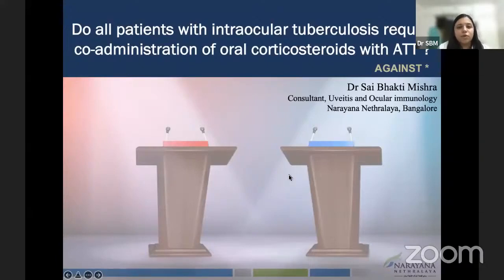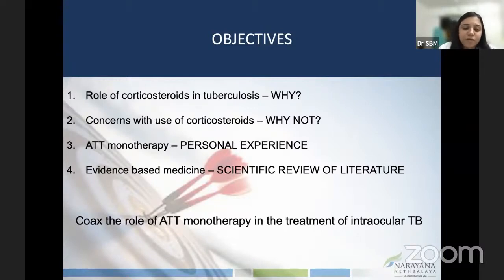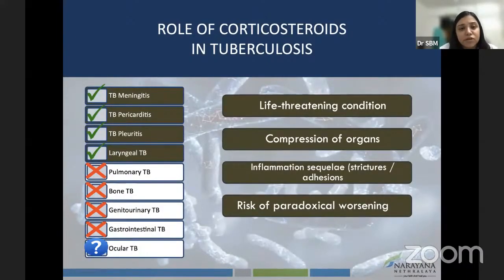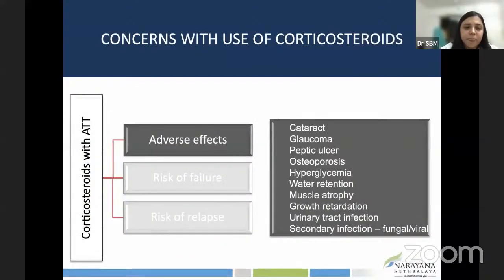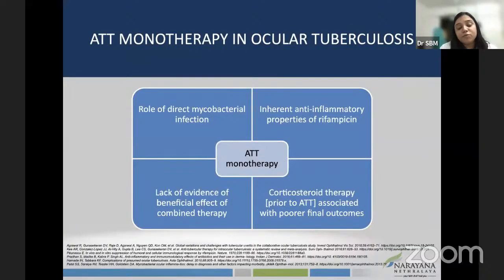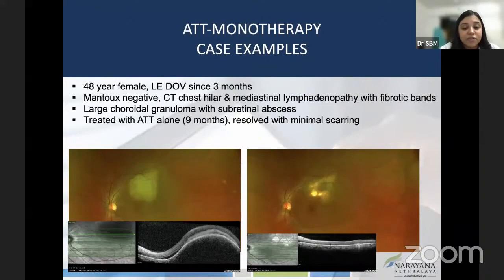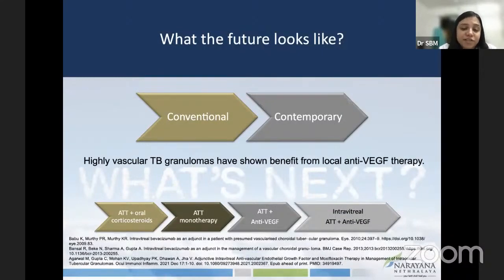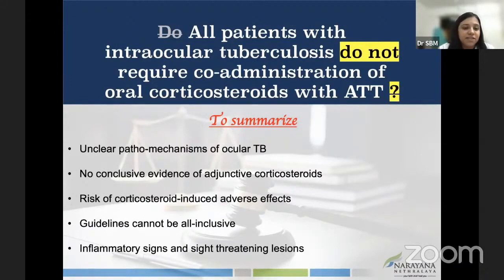AIOS ARC PG UPDATE SERIES IN UVEA - DR. SAI BHAKTI MISHRA